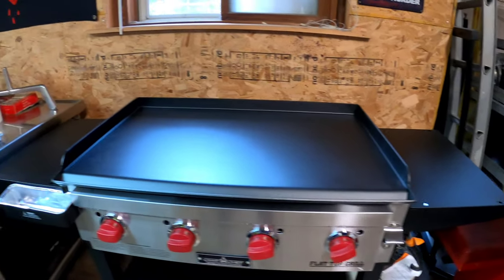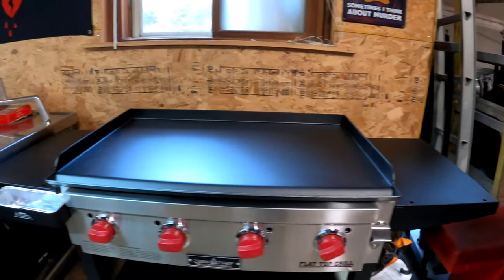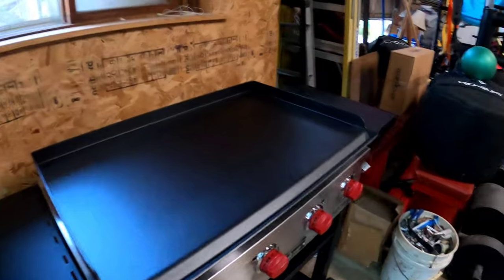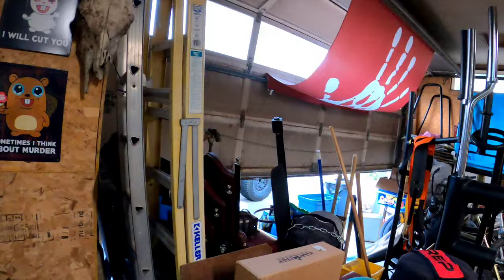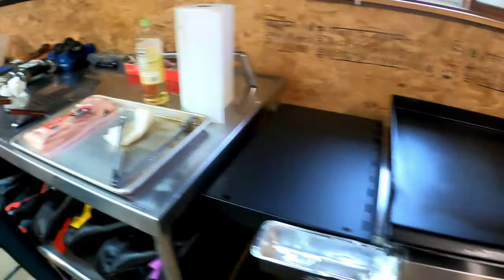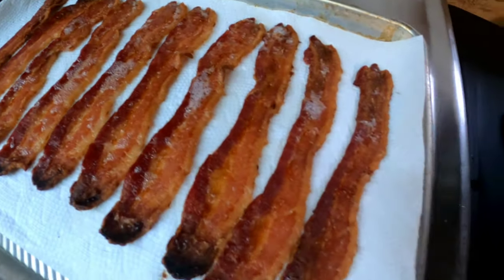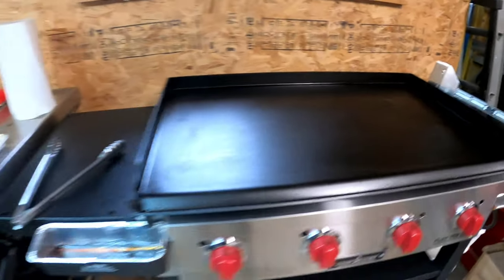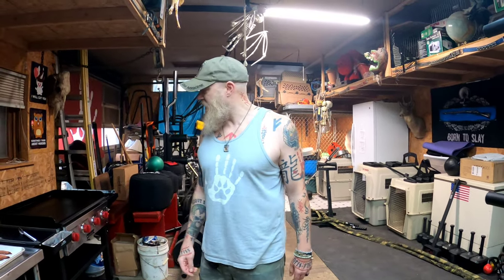Seasoning NEW Flat Top Griddle with Bacon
I show how we seasoned my new flat top griddle with oil and bacon. The grill/griddle is from Camp Chief and was a gift from one of our subscribers (THANK YOU!!). Future grilling videos coming using it.

Video of one of my litters being here. See how Honey Badger earned her name as she struggles to survive...